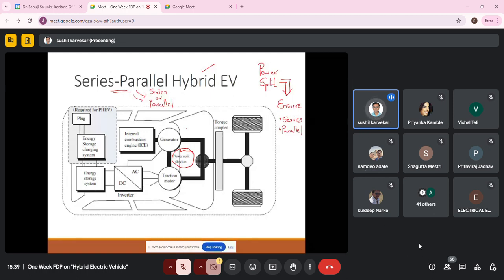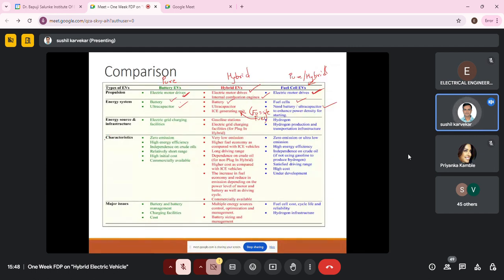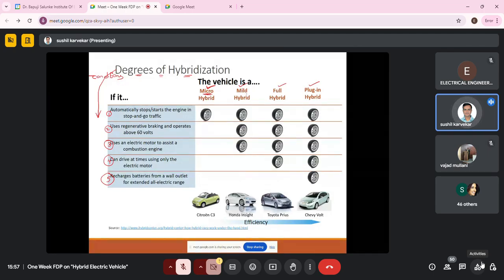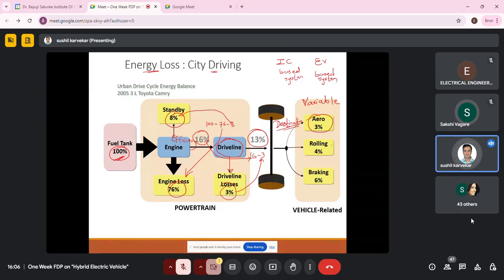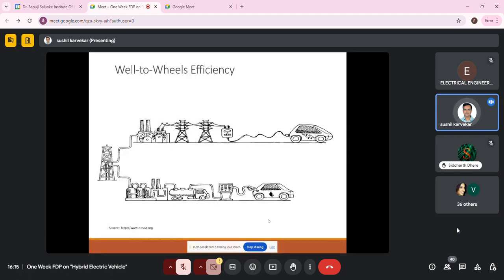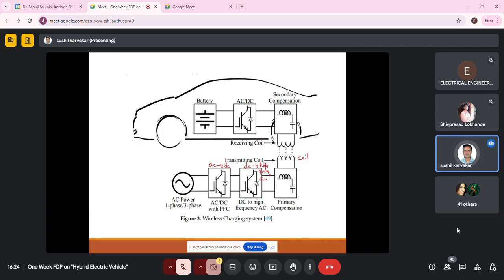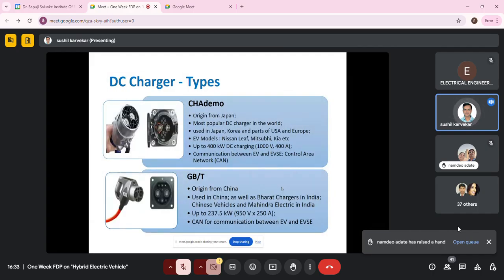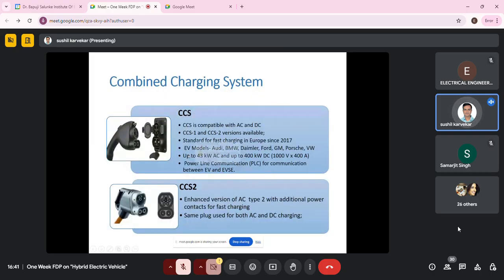Meet – One Week FDP on Hybrid Electric Vehicle Google Chrome 2024 10 07 15 39 16 Day 1 part 3